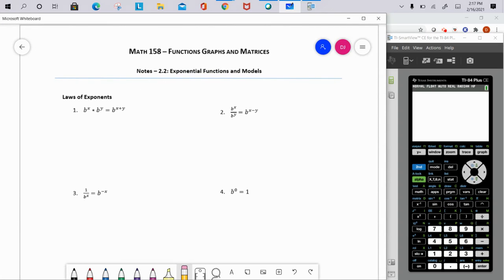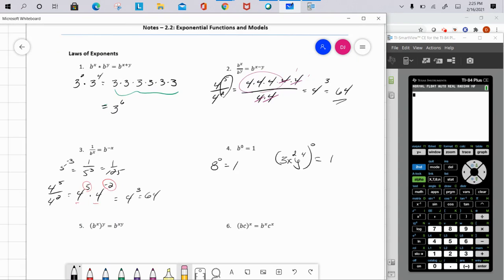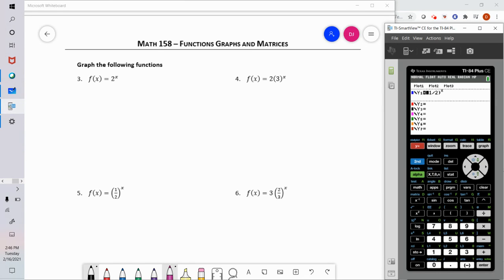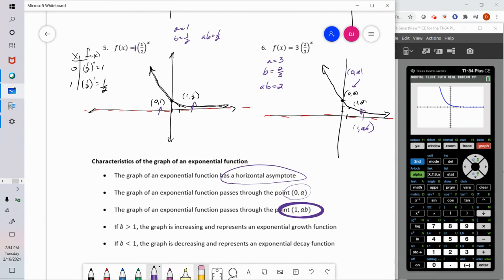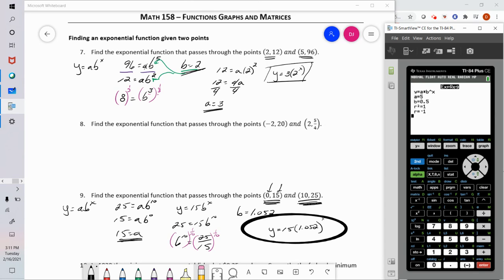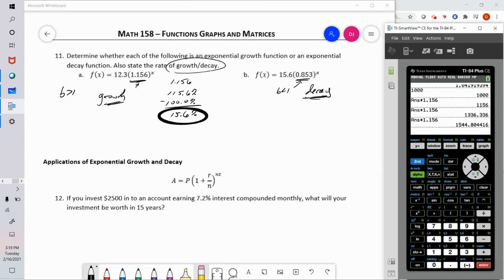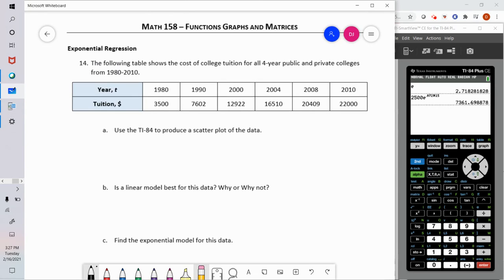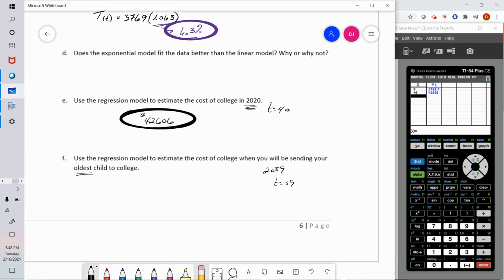Math 1500 - 2.2 Exponential Functions and Models